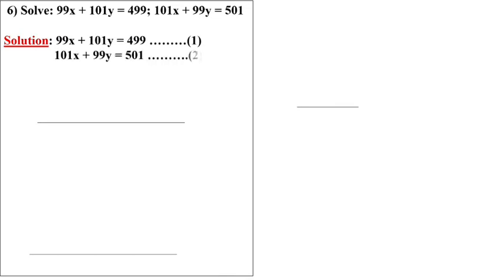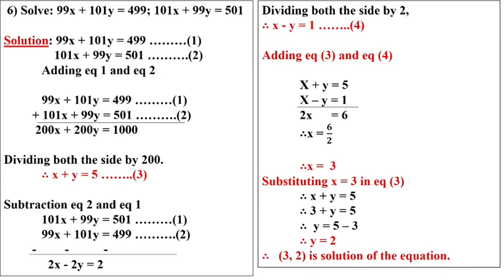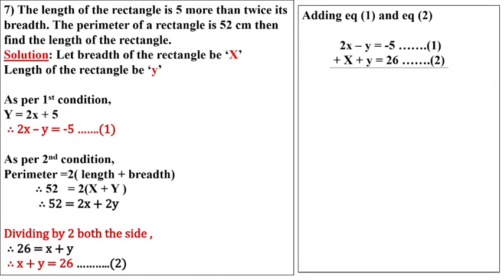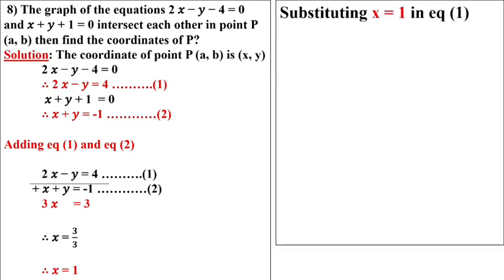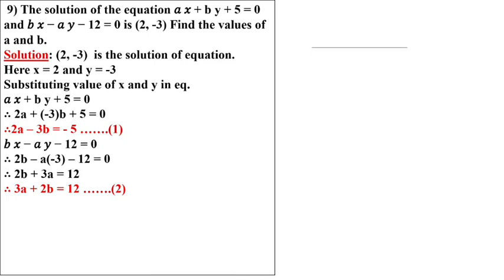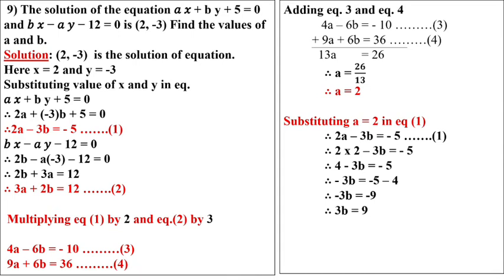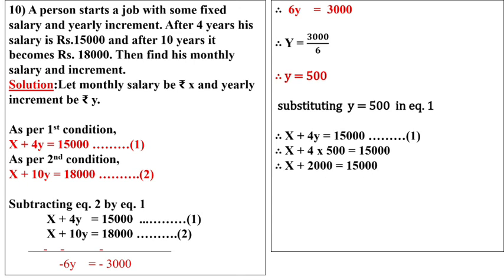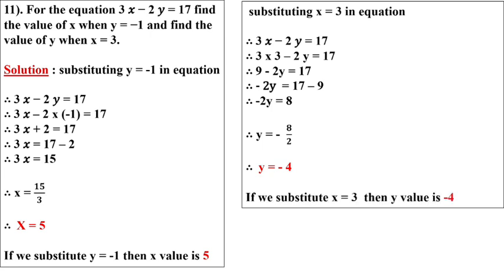SSC board | Question bank solution |chapter 1 Linear equation in two variables part 2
In my video i explain easy to understand the concepts .